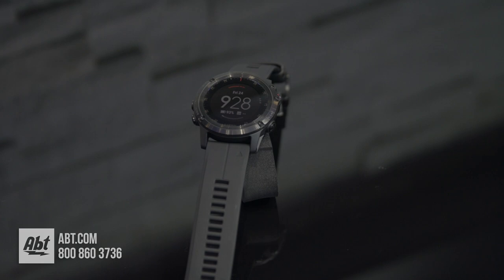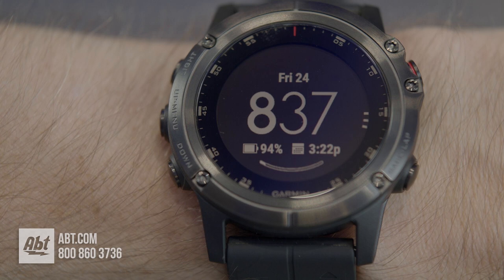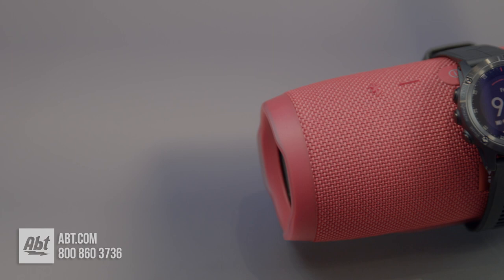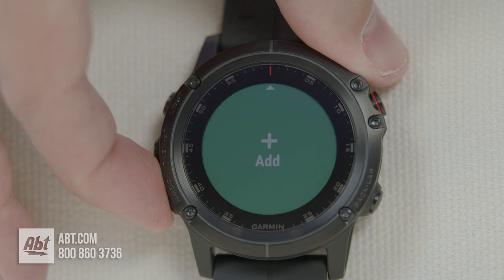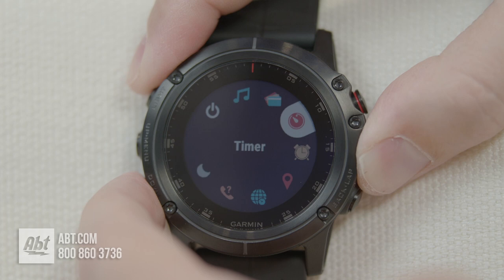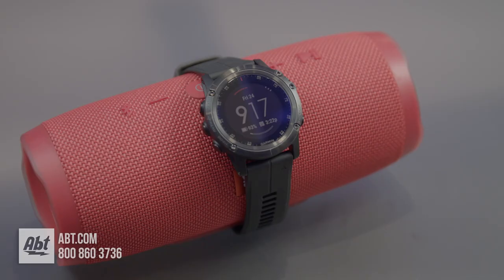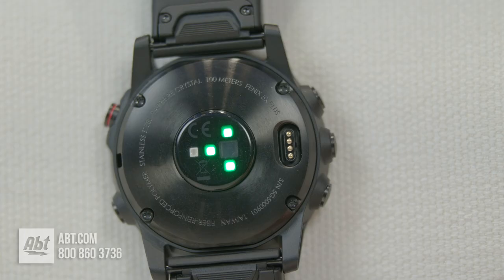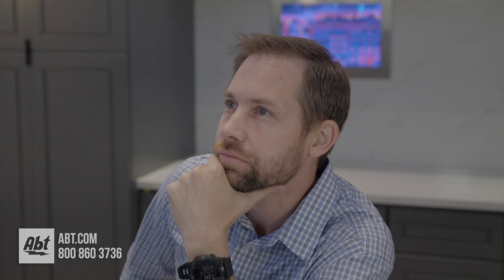Garmin Fenix 5X Plus Short Overview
In this video we give a brief overview of the Garmin Fenix 5X Plus.  It's the most feature packed Garmin watch to date!